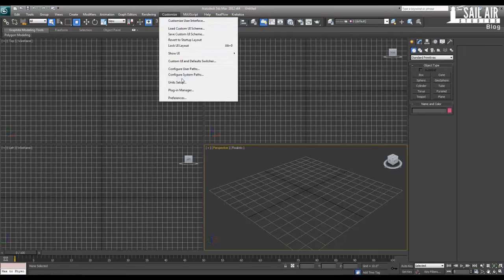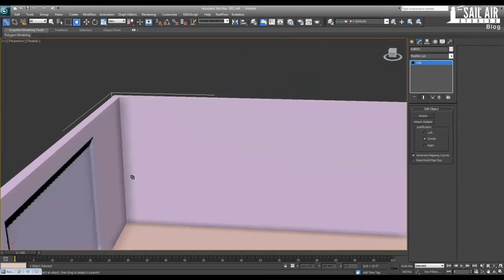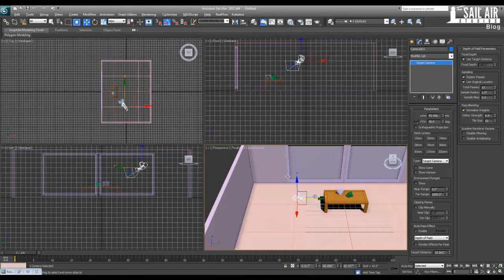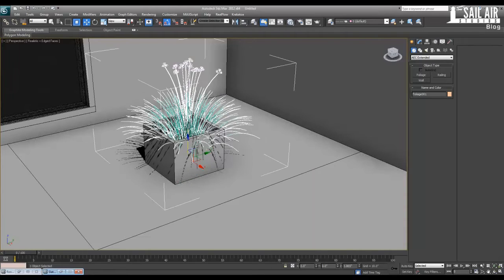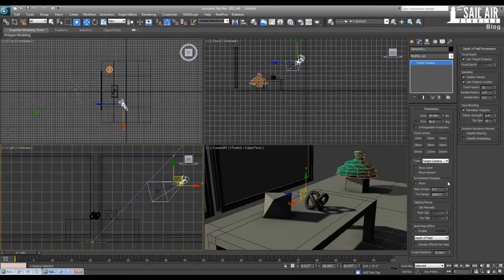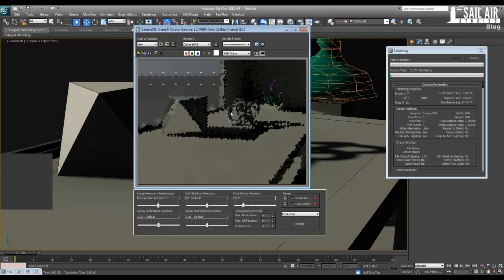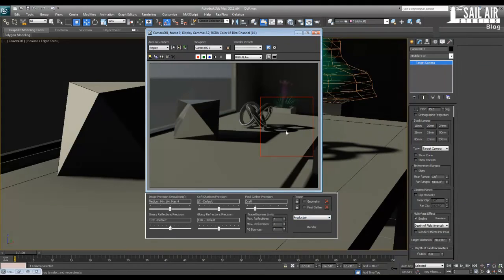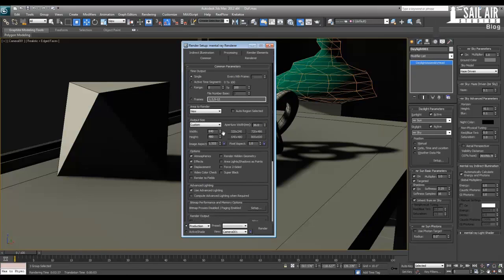Tutorial- Autodesk 3D Studio Max - Depth of Field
In this tutorial we go over some advanced camera techniques and how to make objects invisible to final gather to let the light pass through.

It is becoming harder to come up with ideas of what to do for tutorials, please leave your suggestions below.